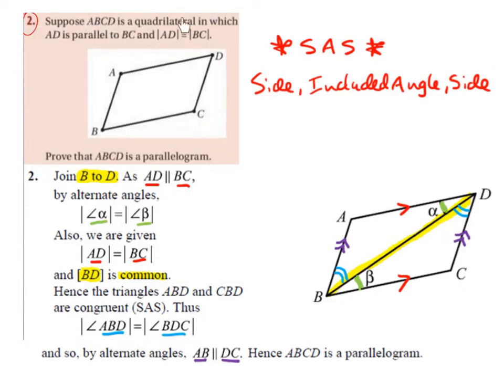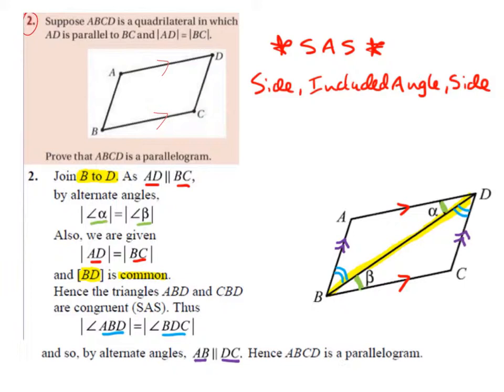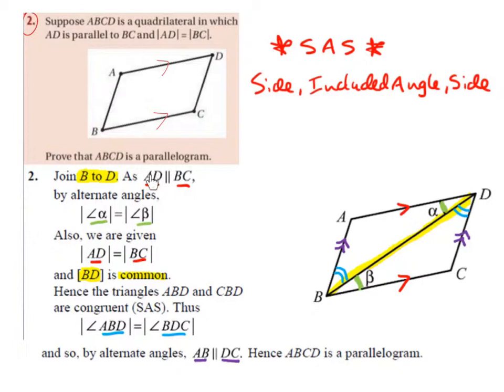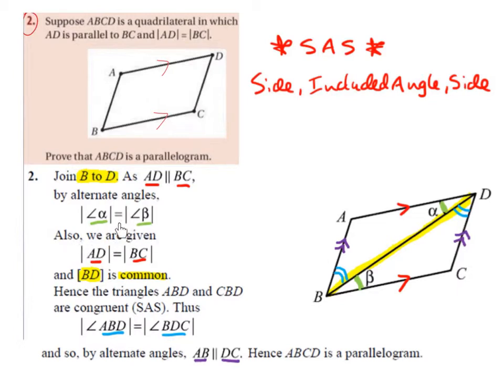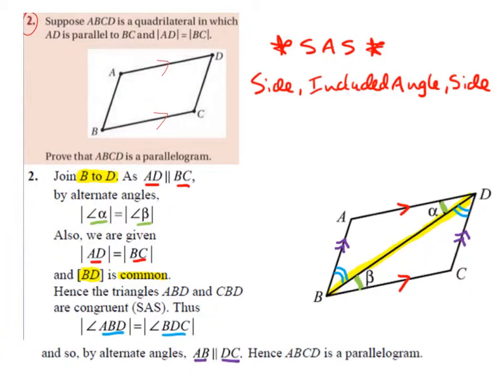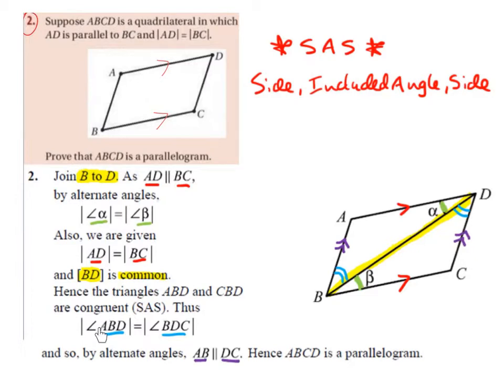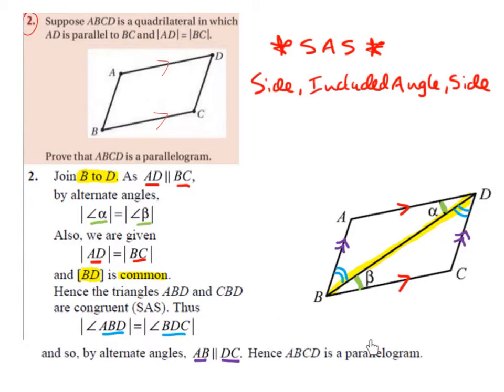LC HL parallelogram proof 2